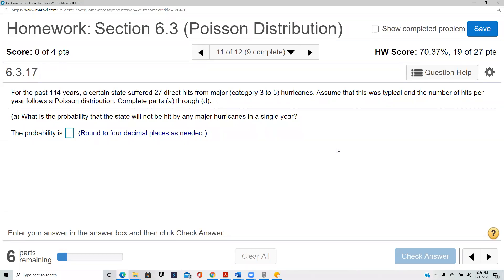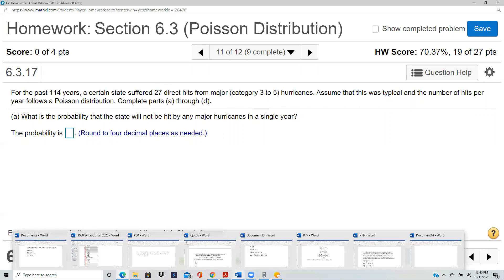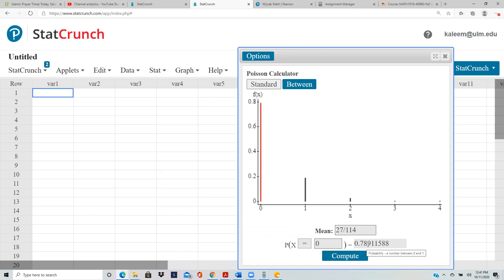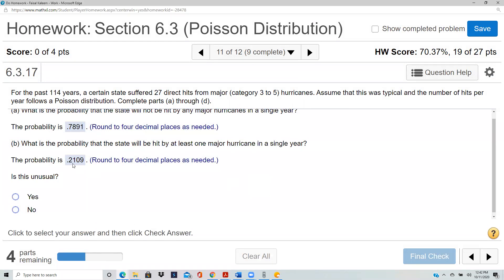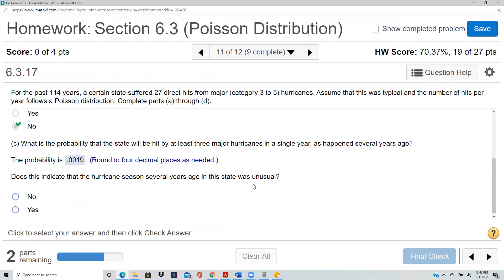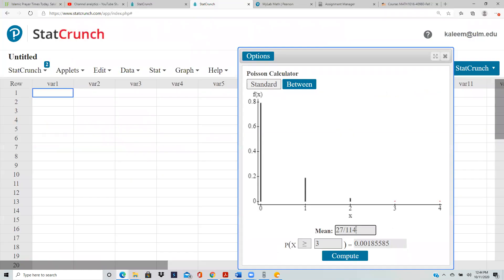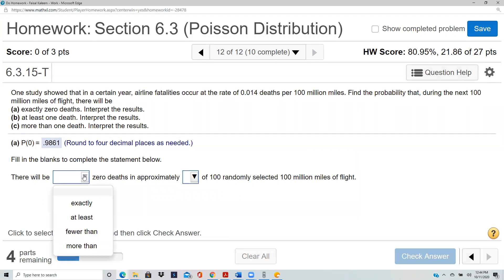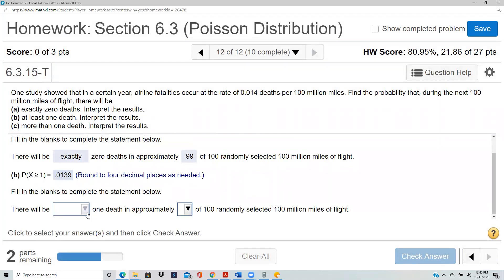Elementary Stats Lesson 87: Poisson Distribution Concept Questions (Section 6.3 Problems 11-12)